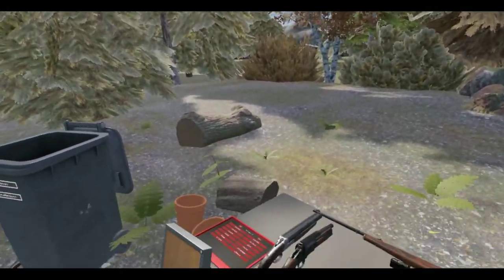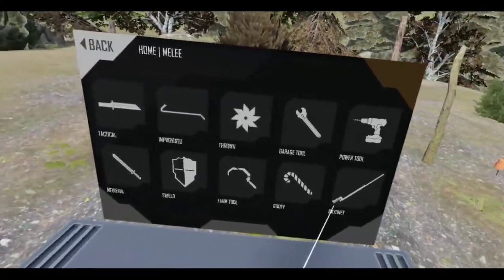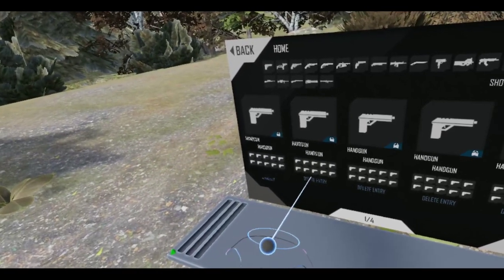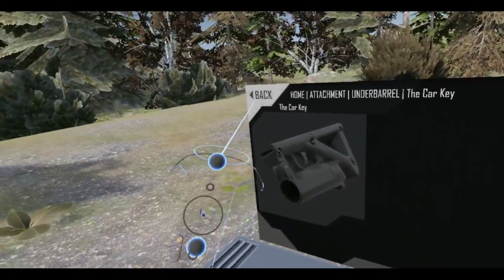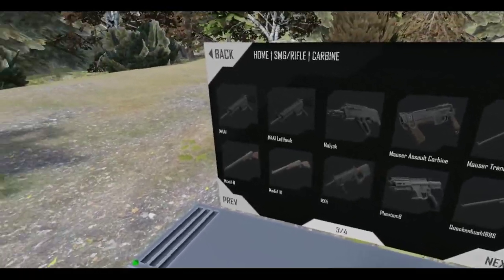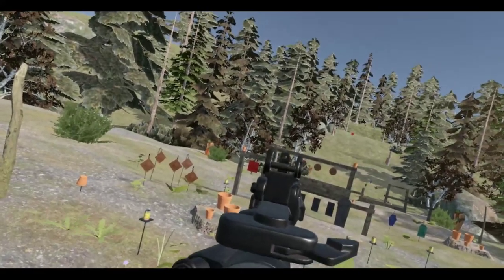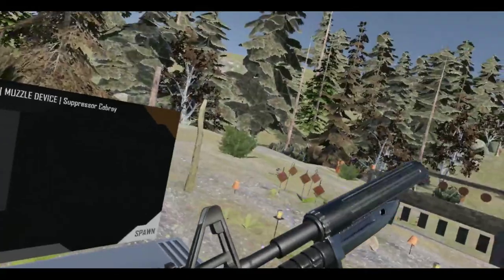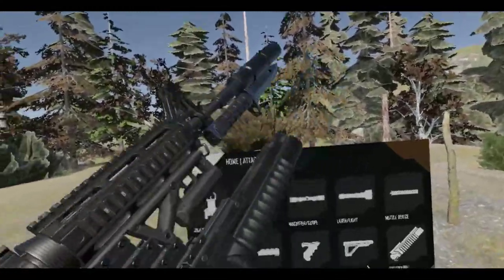Hot Dogs, Horseshoes & Hand Grenades (HTC Vive): UNDERBARREL SHOTGUNS!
It's not quite the shotguns we asked for, but they're still pretty cool as hell!

Finally we get some underbarrel single shot 12 gauge shotguns attachments, named "The House Key" and "The Car Key". Of course these are references to the oft requested Knights Armament Company Masterkey, which cannot be put into the game at this moment (Anton would need to figure out that problem someday).

Of course for you non underbarrel fans out there, Anton also added a Makarov for all you GLORIOUS SOVIET RUSSIA fans out there. Que up the Russian National Anthem, and go educate those capitalist sosigs, comrade!